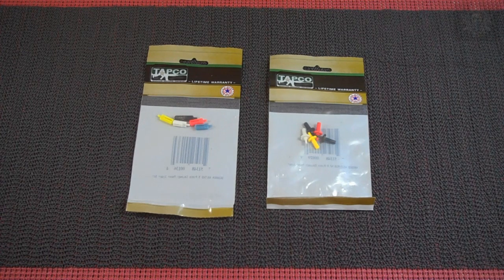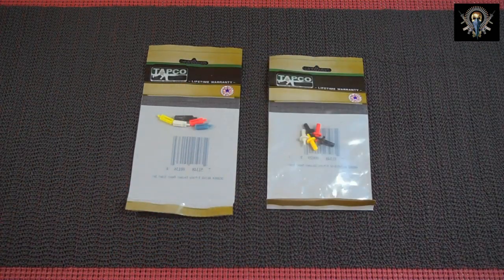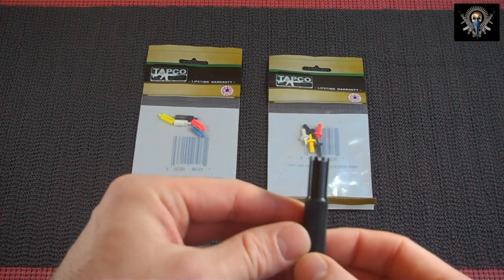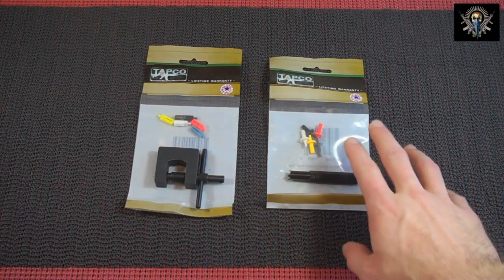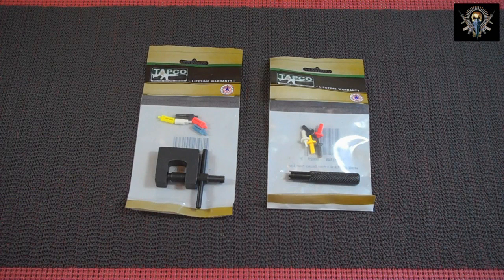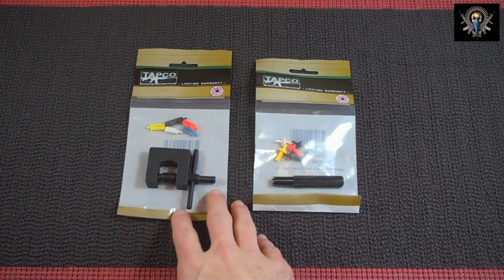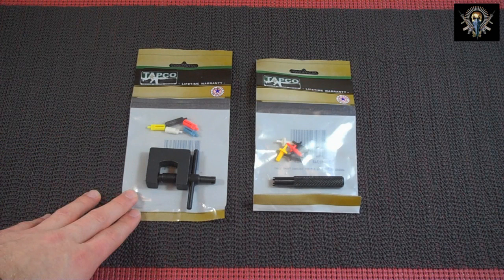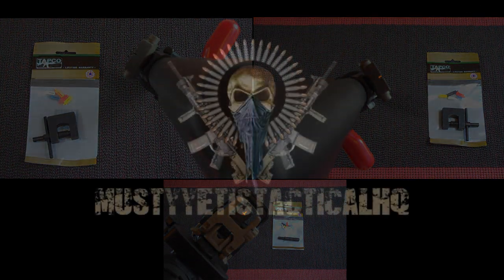Colored Front Sight Post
Alright well I didn't see any reviews of color front sight posts on YouTube so I figured I would talk about it a little bit.  All I have to say is these things are amazing.  They are a cheap modification that everyone should do.  It makes looking down your sights and acquiring targets much easier and quicker.